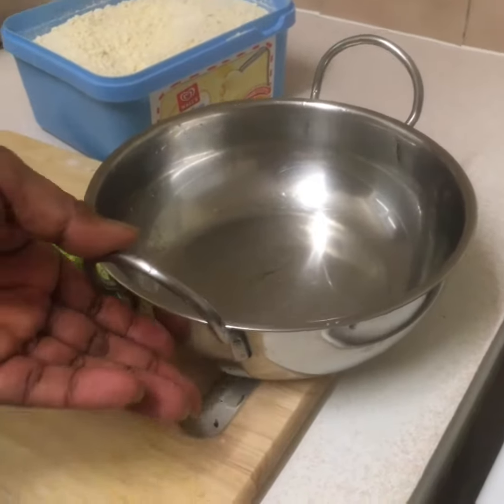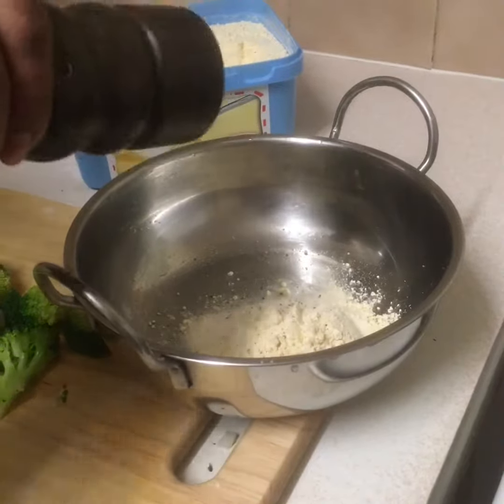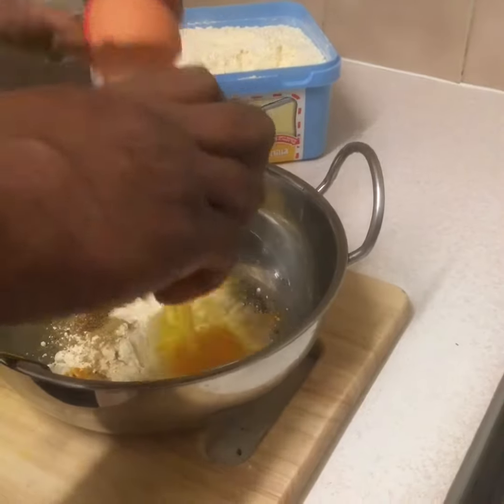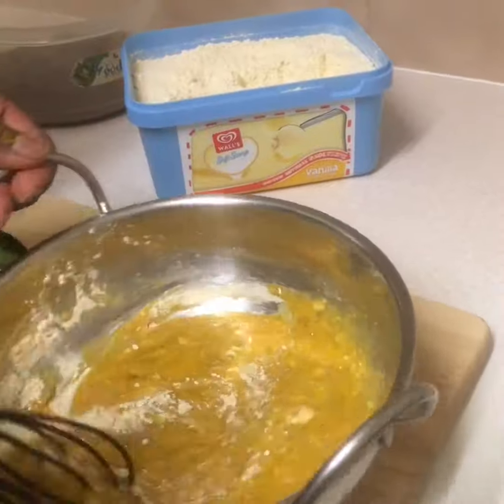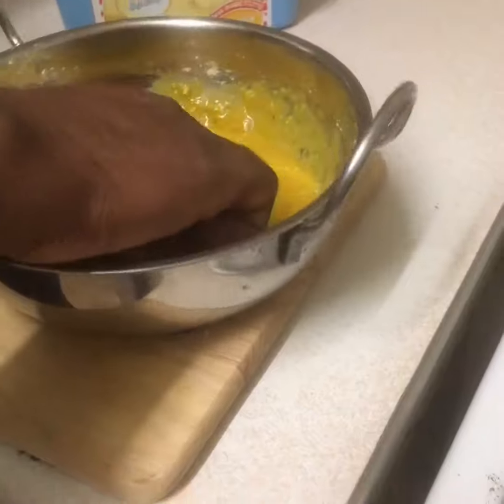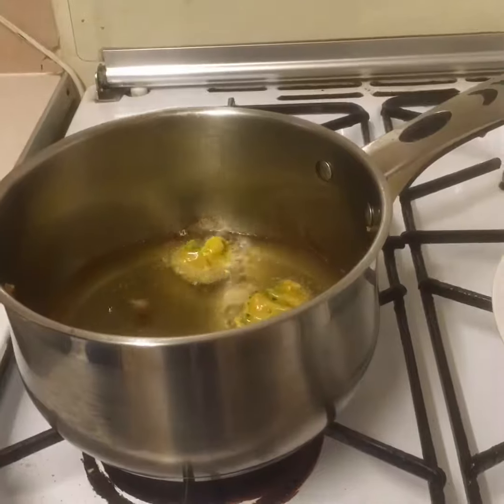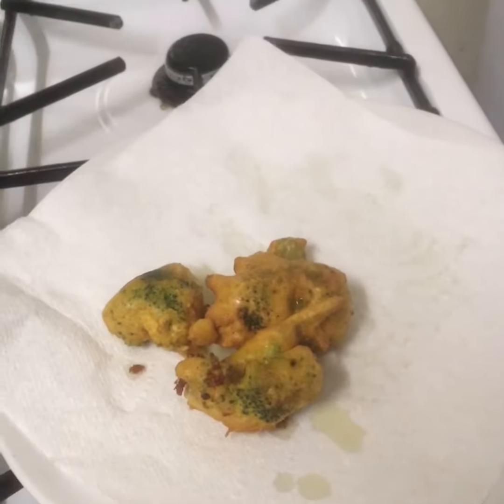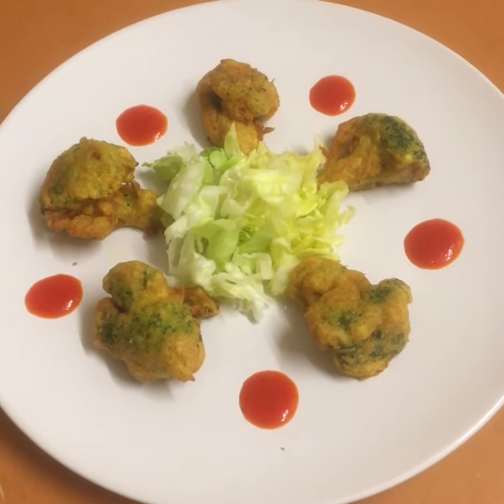BROCCOLI PAKORA/ HOW TO MAKE BROCCOLI PAKORA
Broccoli pakora or How to make broccoli Pakora.   You will need 1 cup of small cut broccoli. 4 teaspoon of gram flour or chickpea flour, 1 egg, 1/2 teaspoon turmeric, 1/2 teaspoon coriander, 1/4 teaspoon cumin,  garlic ginger paste,salt pepper, water to mix.  Now mix all the ingredients without broccoli, make sure no lumps. Make a smooth paste. Now deep the broccoli to the batter and put them in the deep fryer cook until crispy. It will take about 4 minutes.